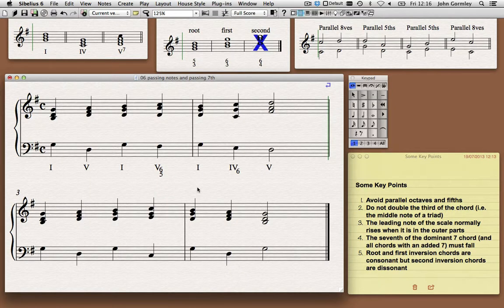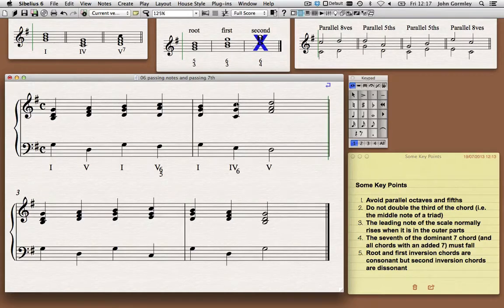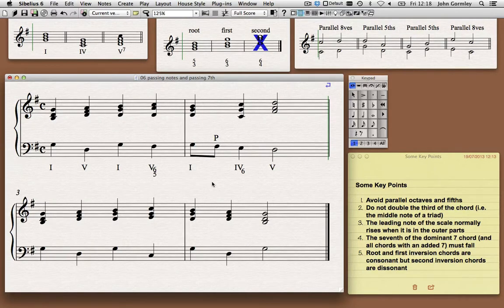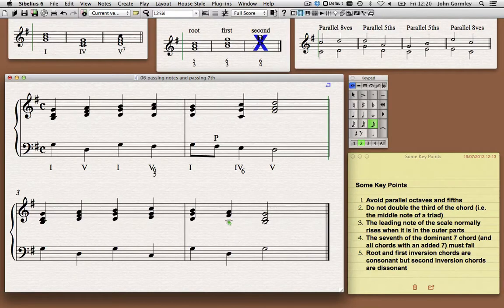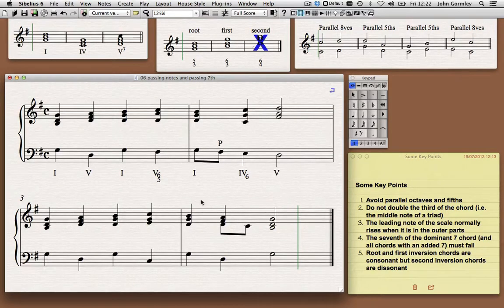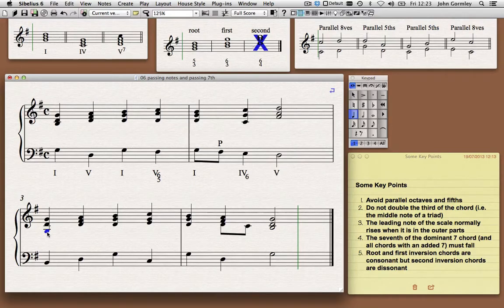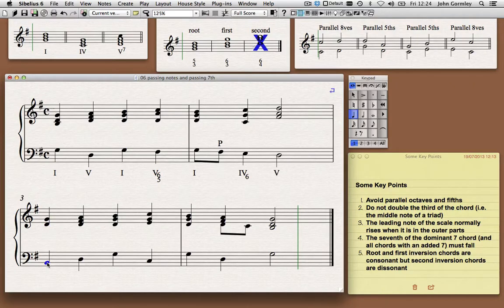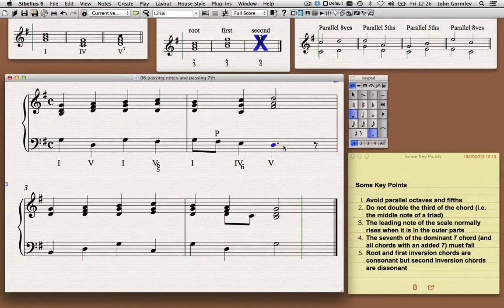Introduction to Harmony 06 - Adding passing notes.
In this clip, we put together the melody from tutorials 1 & 2 with the melody from tutorials 3-5 in order to create a complete piece with two phrases. the first phrase concludes with an imperfect cadence and the second phrase concludes with a perfect cadence.

We will introduce the concept of passing notes as a way to enhance the texture of the piece.